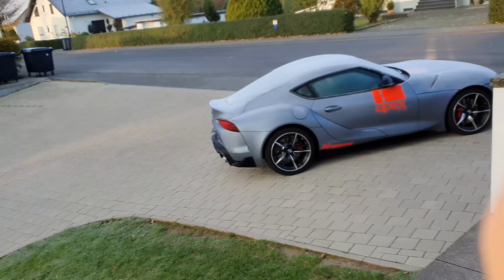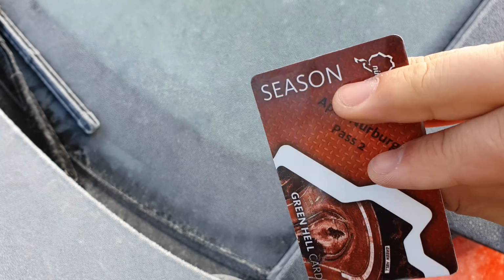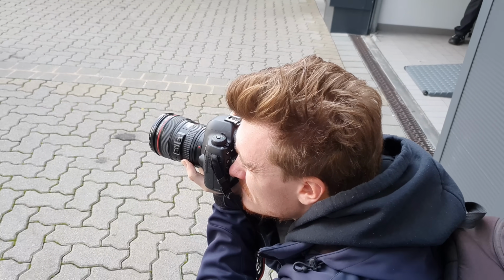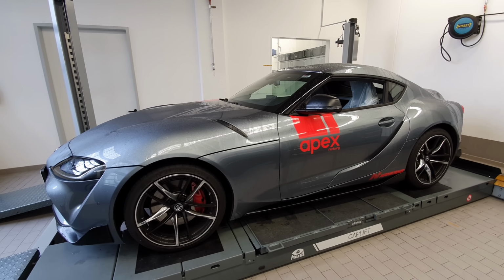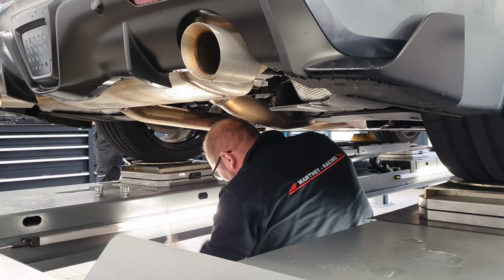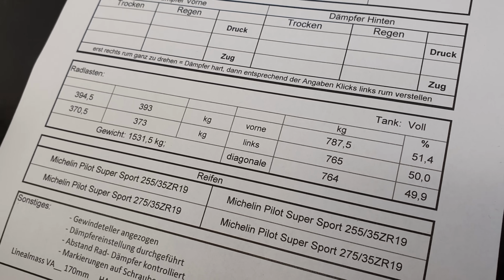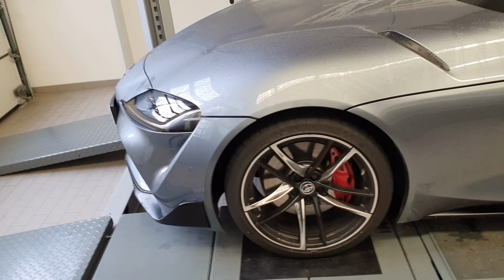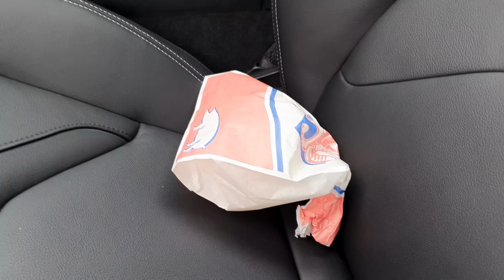THE MOST IMPORTANT TOYOTA SUPRA MOD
The new Toyota Supra is a great car, but it seems to come with dangerous OEM alignment setup. Even if you are planning to keep the car stock for street use, make sure to change the alignment for safety purposes!